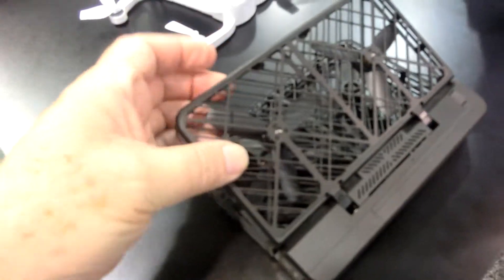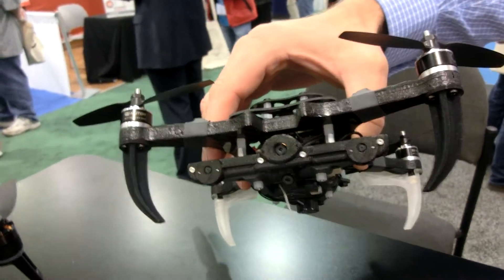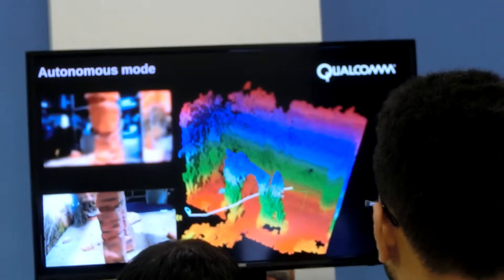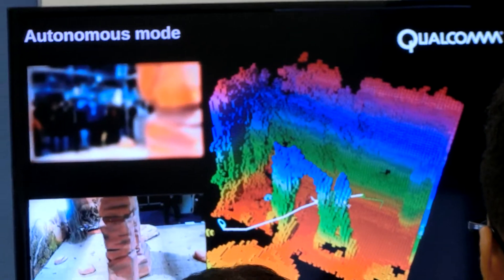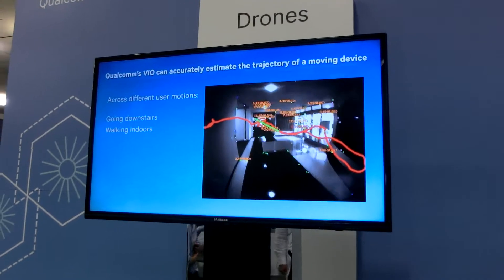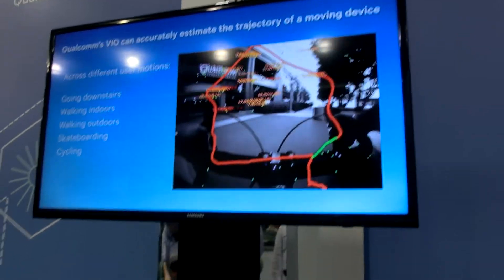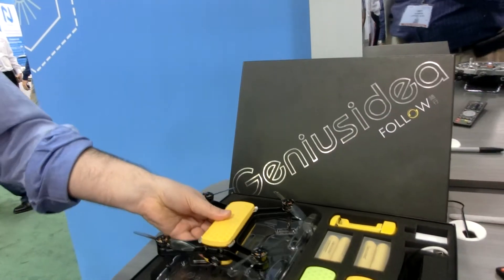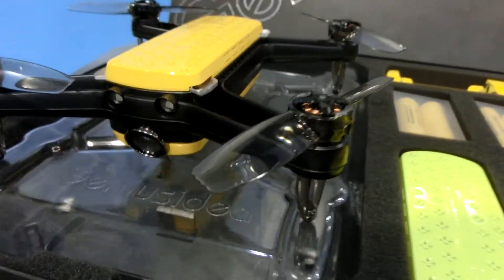Qualcomm new entry to the Drones market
Drone World Expo San Jose CA 2016
CIMG7880 Qualcomm new entry to the Drones market